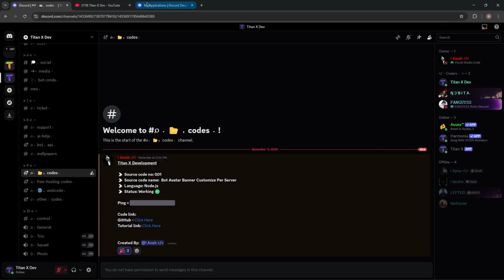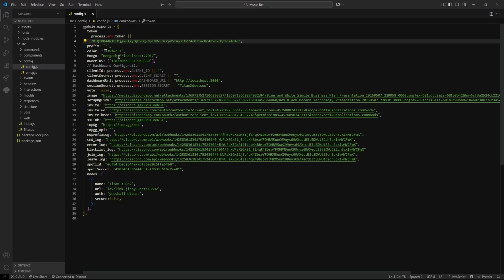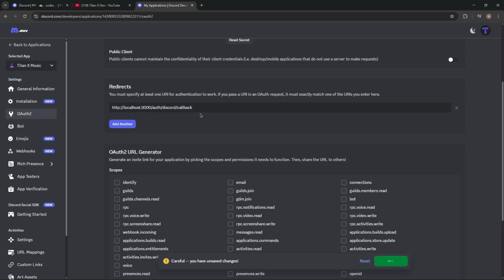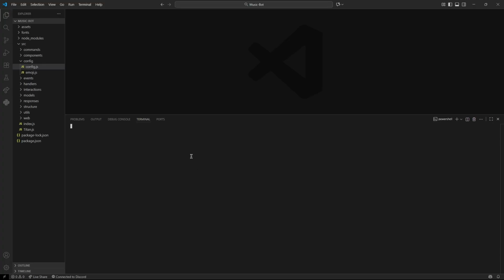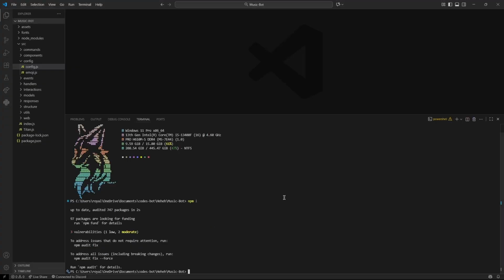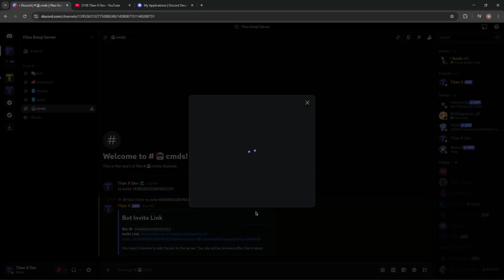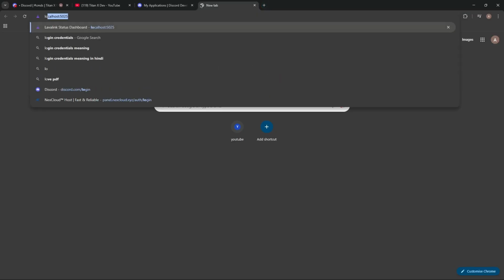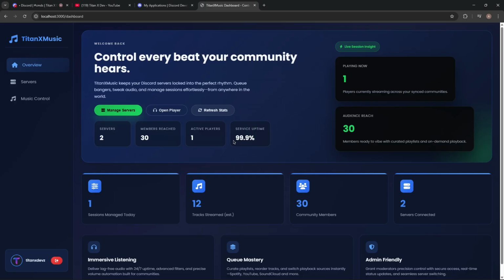Discord Music Bot SOURCE CODE– Easy & Free with Components v2!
Components V2 Music — Discord Bot**
  Components v2 music discord bot — lavalink bot
Which supports youtube, spotify for music.

Highlights:
Components V2 UI.
Supports Spotify & YT Music.
Simple Setup & Customization.

📚 Watch the setup guide for complete installation instructions.